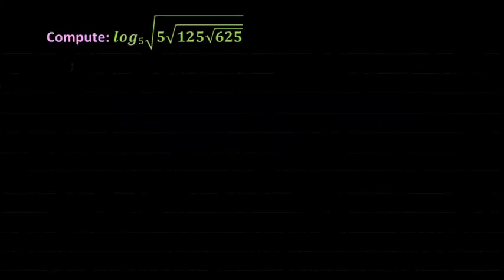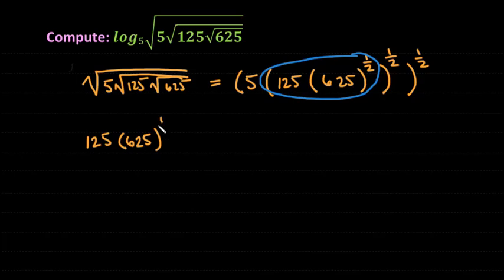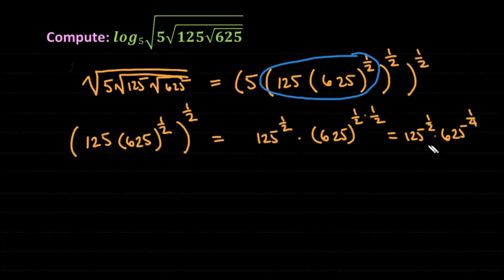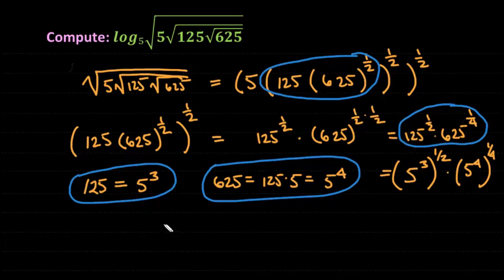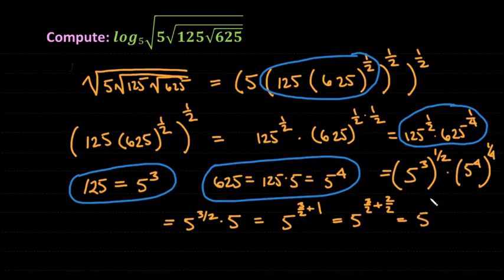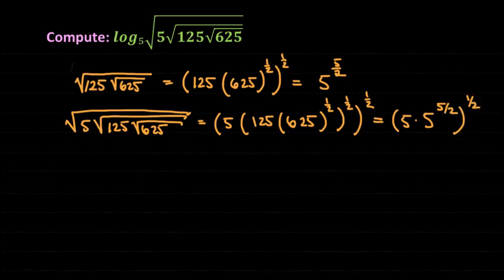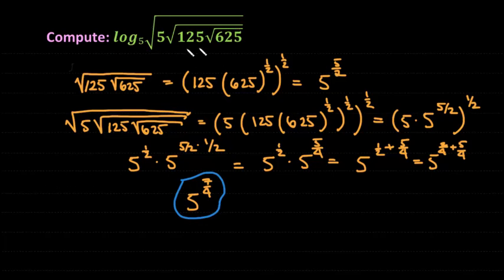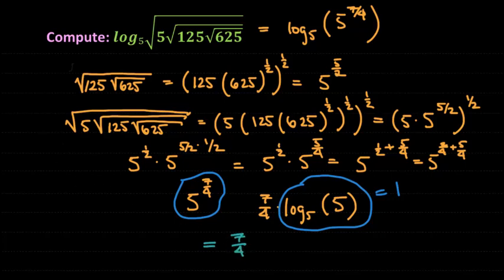Computing Logarithmic Expressions